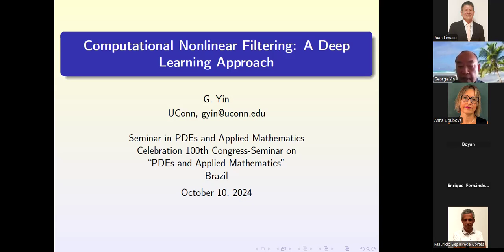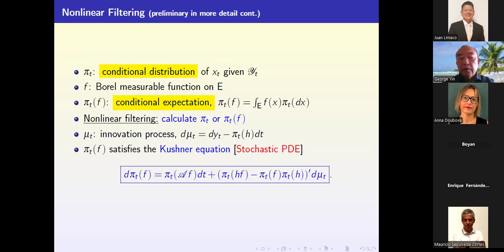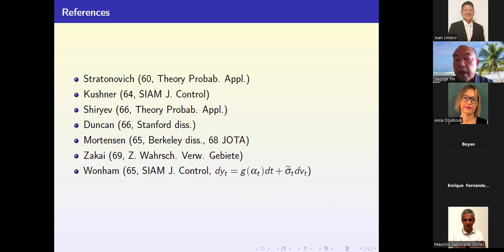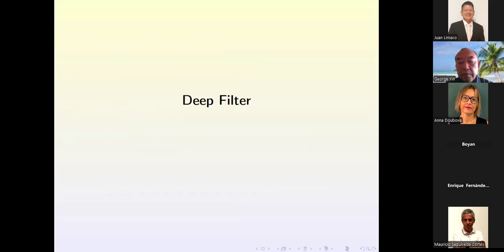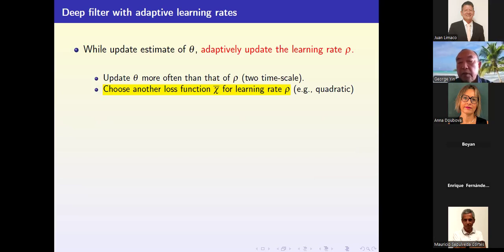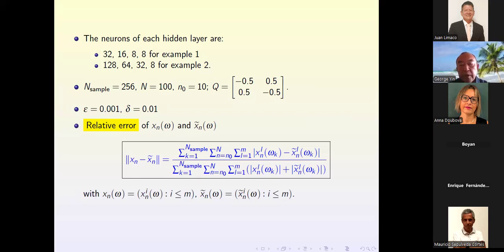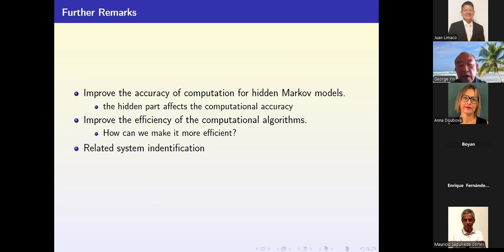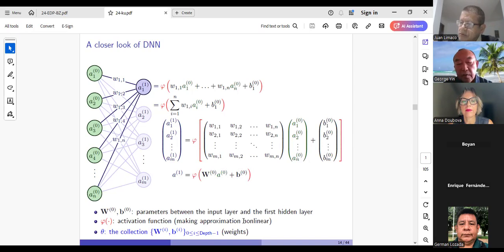PLENARY TALK BY GEORGE YIN-SESSION 100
Plenary session entitled: Computational Nonlinear Filtering: A Deep Learning Approach